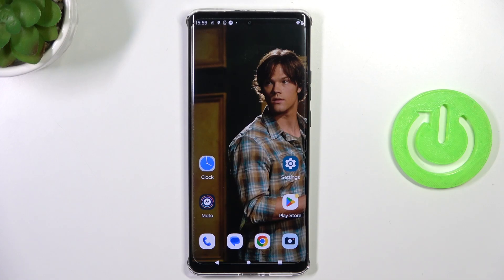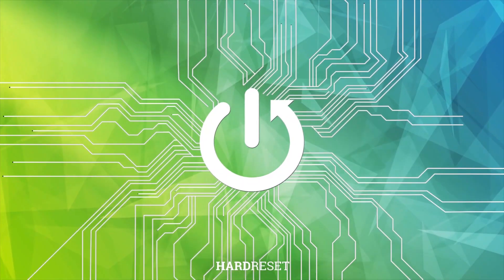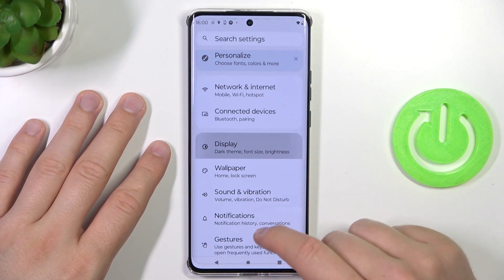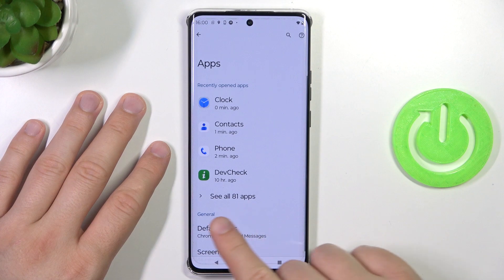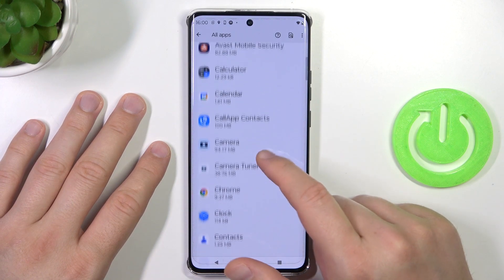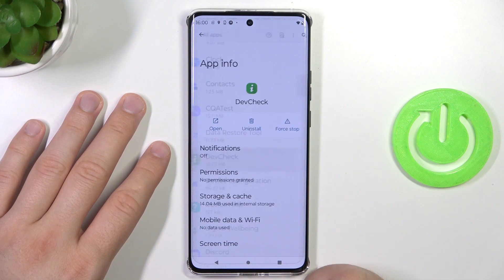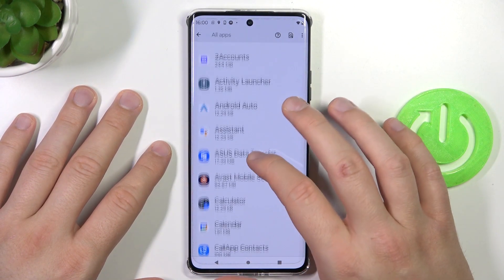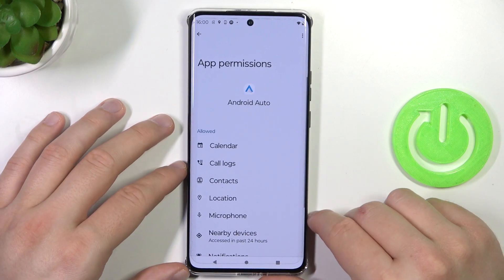How to Uninstall Apps on Motorola Edge 40?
In this tutorial video, you will learn how to easily uninstall apps on your Motorola Edge 40. Discover the simple steps to remove unwanted or unused applications from your device, freeing up storage space and keeping your phone organized. Take control of your app library and optimize your device's performance.

How to remove apps from Motorola Edge 40?
How to delete applications on Motorola Edge 40?
How to uninstall unwanted apps on Motorola Edge 40?